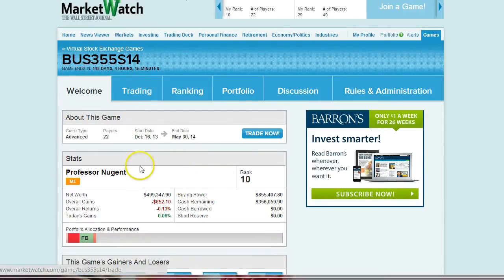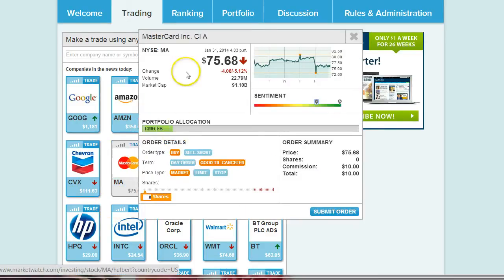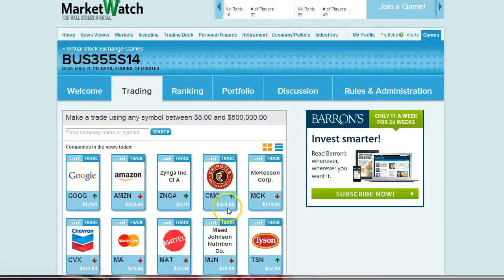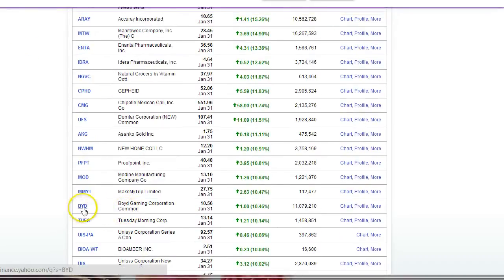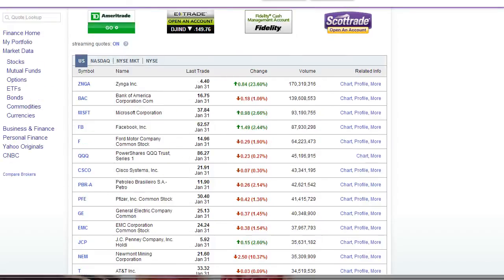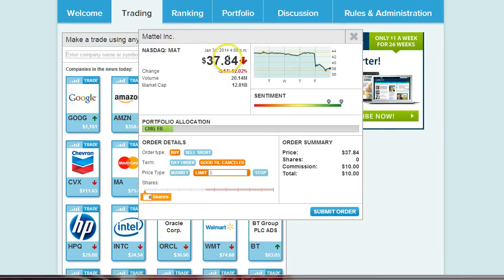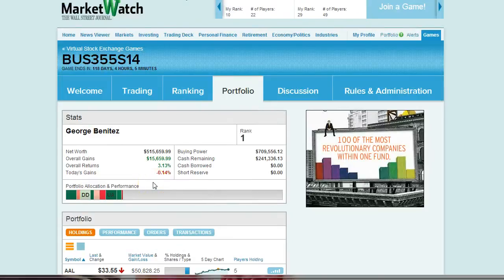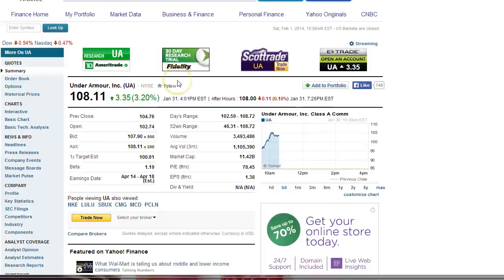Market Watch Trading Game How to Trade Stock